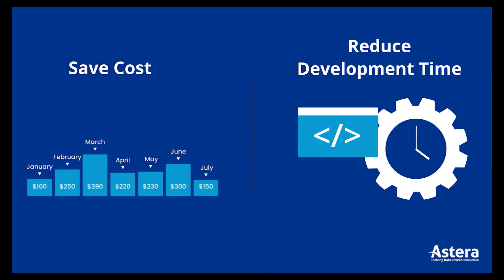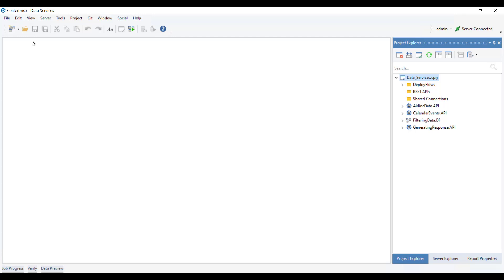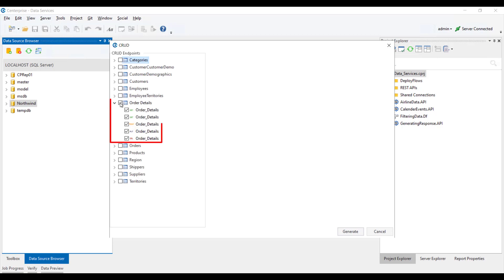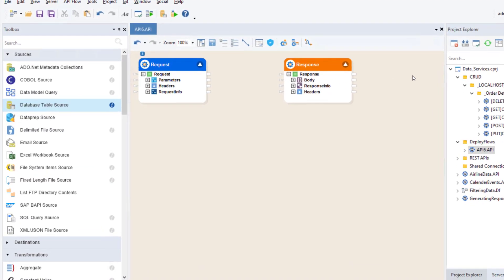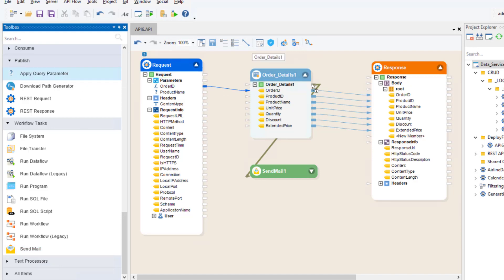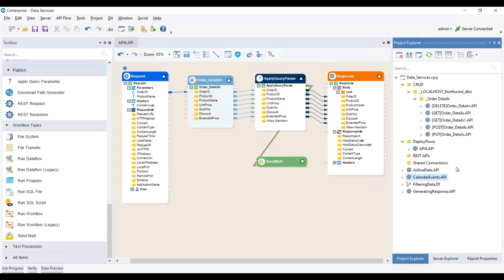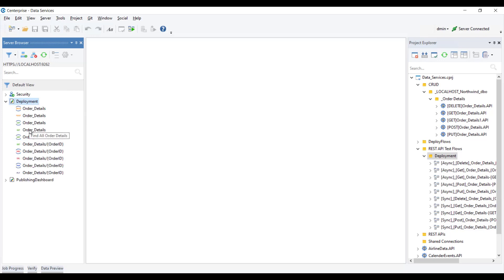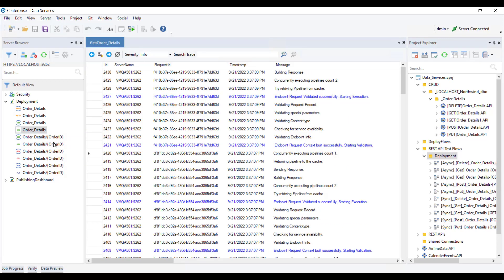Astera API Management Demo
Astera API Management is a one-stop platform that allows users to consume and publish APIs in a drag-and-drop environment with zero coding. It lets users manage the entire API lifecycle, from creation and testing to deployment and monitoring.

Features of Astera API Management include various ETL functionalities, security, user management, and a dashboard for monitoring.